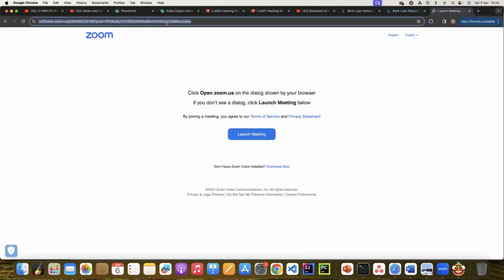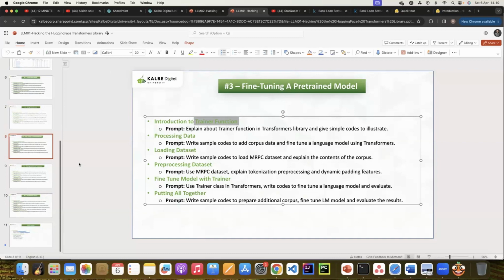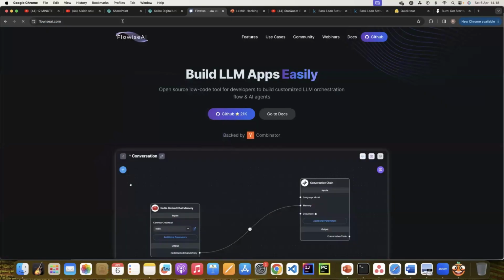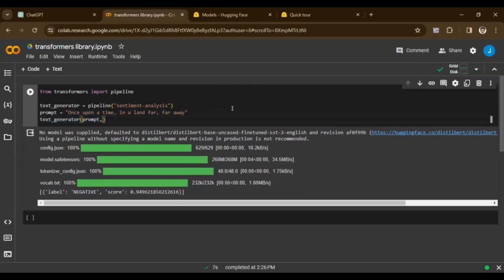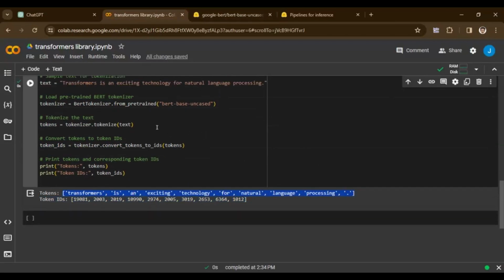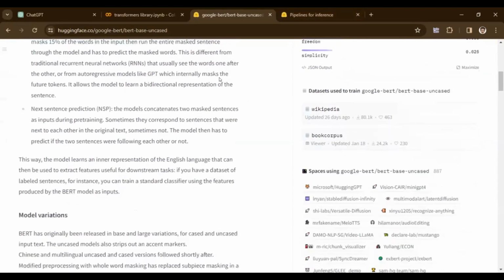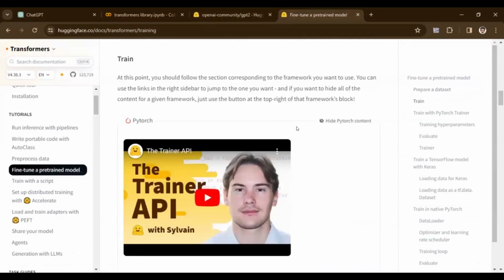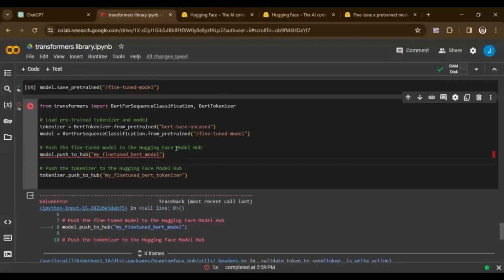Deep Learning Lecture 7.5 - Hugging Face Transformer Library